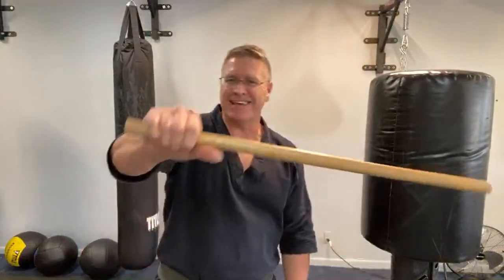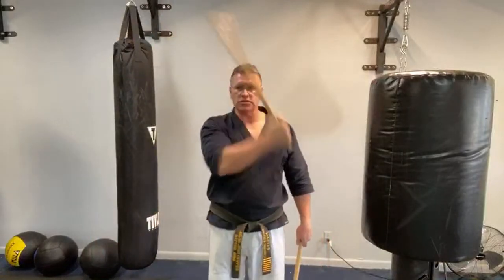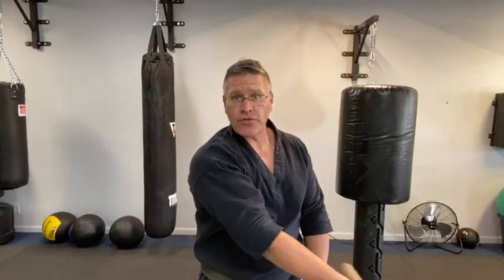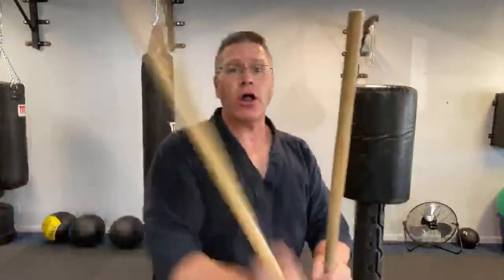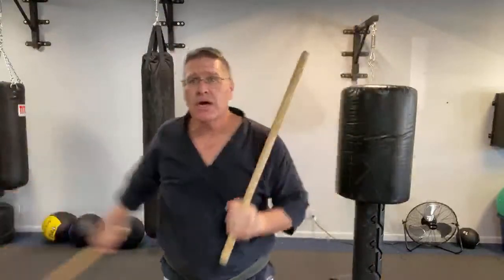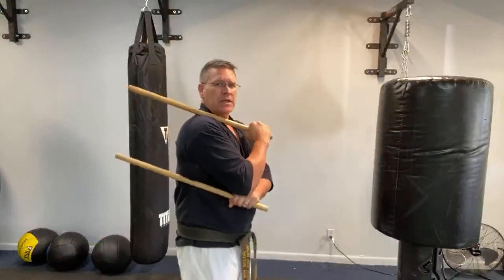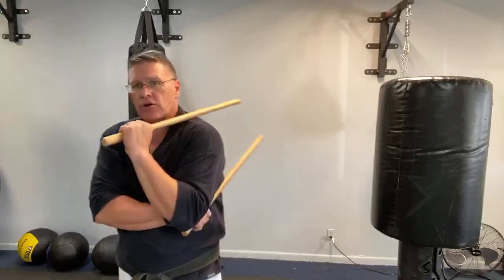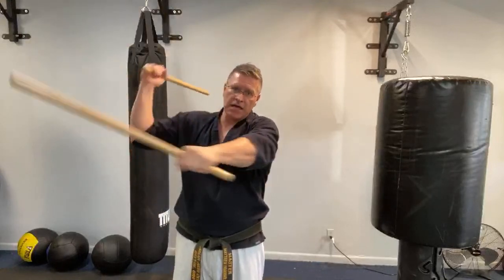How to fight with Kali martial arts sticks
Get Arnis sticks, escrima sticks, or Kali martial arts sticks this store
How to fight with sticks like Raya and the last dragon? It’s all here in this beginner how to fight with Kali martial arts sticks tutorial and workout. Escrima, Kali, and Arnis are all very interchangeable words for the sticks that Raya fights with in Disney’s Raya and the Last Dragon and you can learn how to fight with Kali martial arts sticks and be very much like Raya or your own bodyguard.